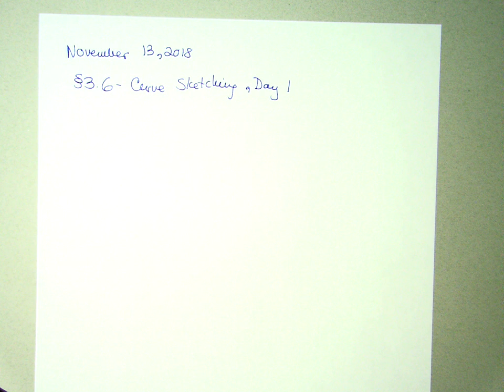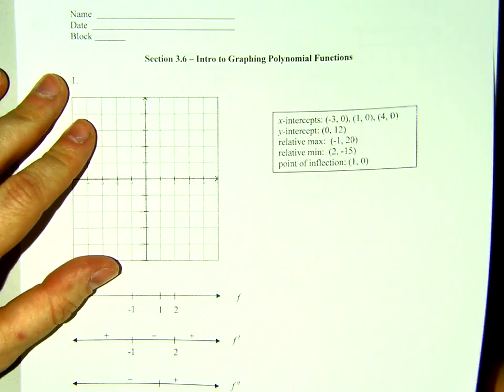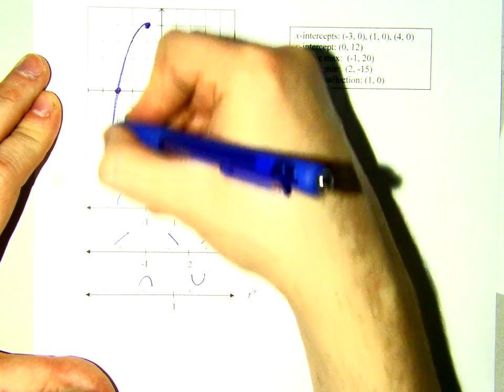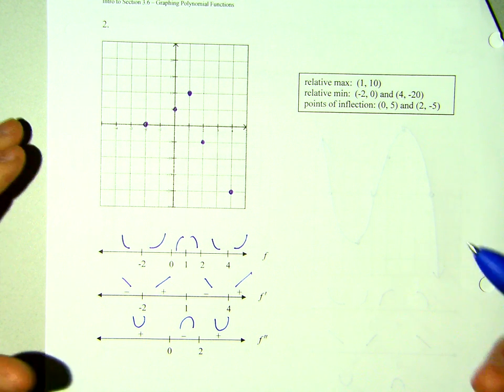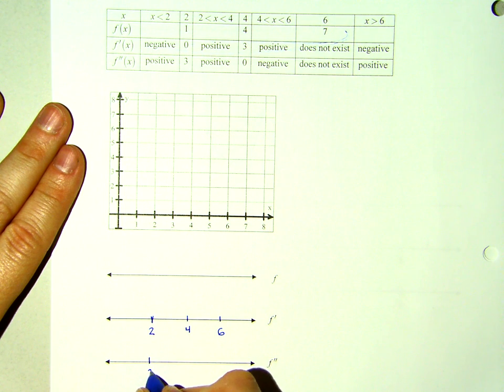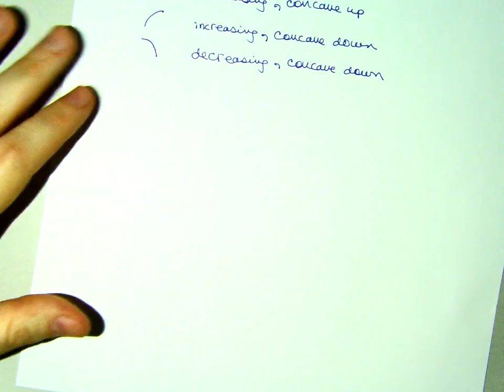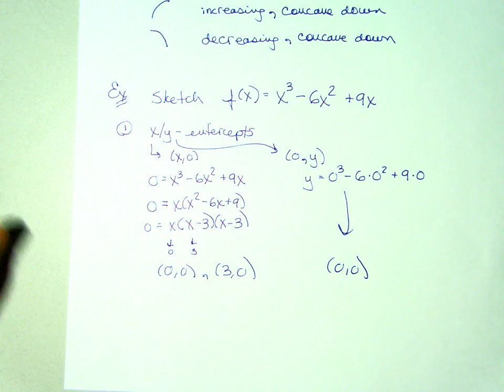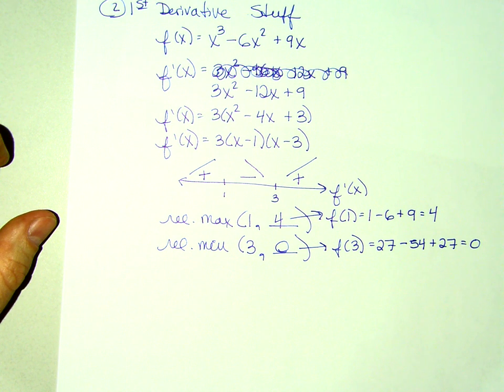AP Calculus - Section 3.6, Part 1 - Curve Sketching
AP Calculus - F Block
Section 3.6, Part 1 - Curve Sketching
Tuesday, November 13th, 2018